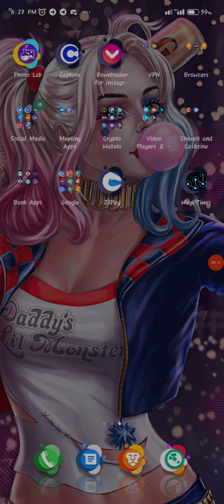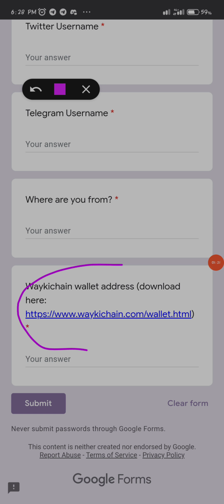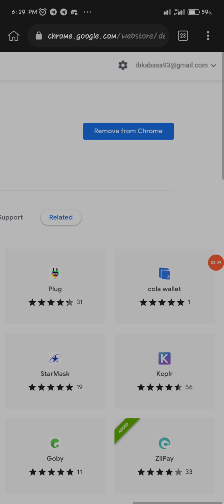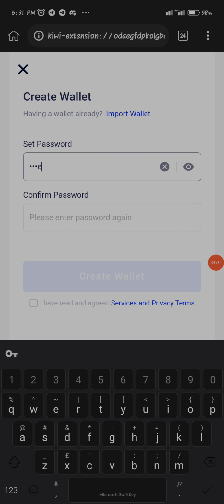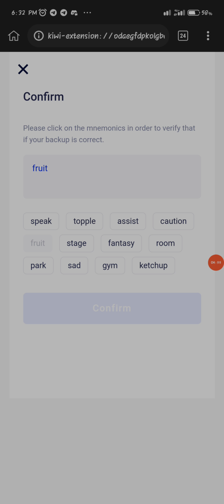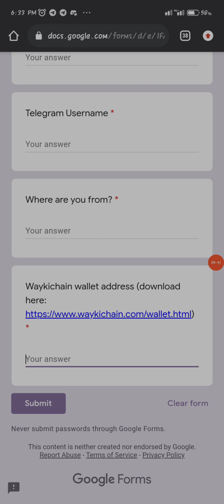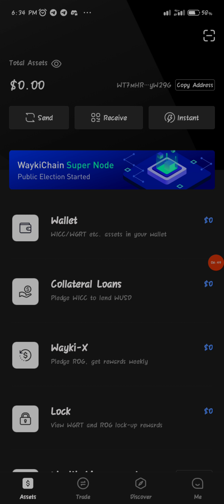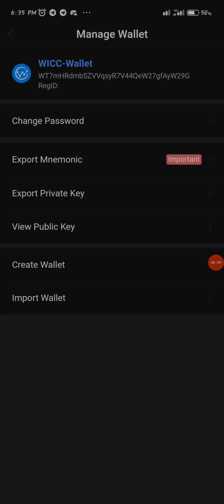WaykiChain $100000 Airdrop How to participate and be among the lucky winners of this airdrop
It is a wallet that is trying to pull waves in the space and I believe they won't want to give a bad first impression so I will urge you all to participate in this. Below are the necessary links 👇

WaykiChain Airdrop
Reward Total $100,000 in $WGRT for all

- Complete All Task
- Enter address WICC
- Done

👉🏿Install extension WaykiMax on Kiwi